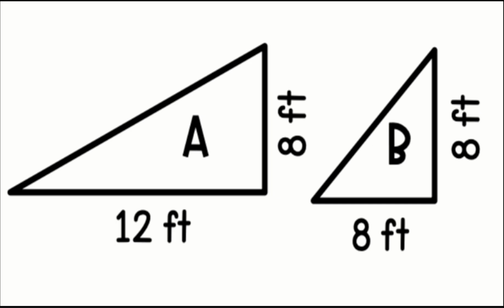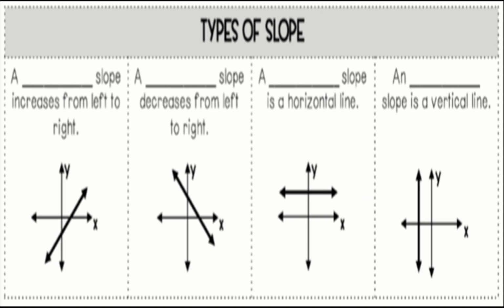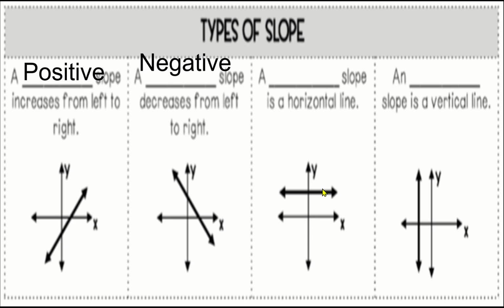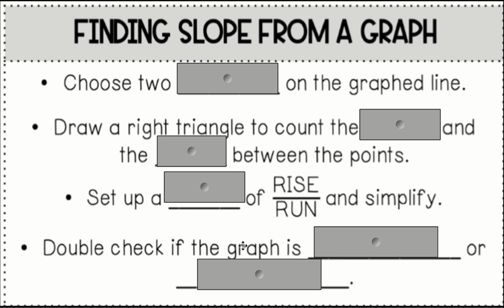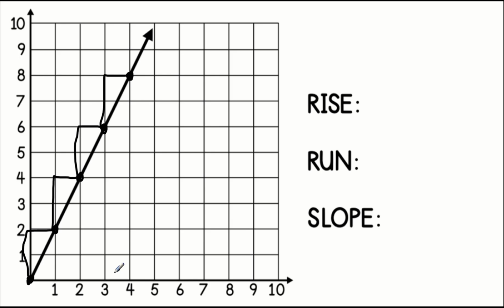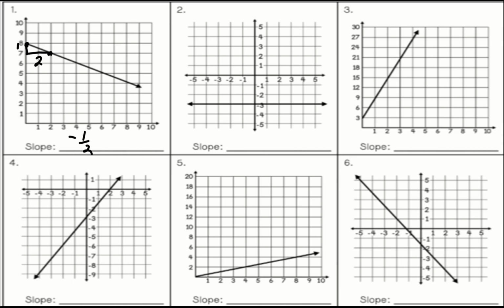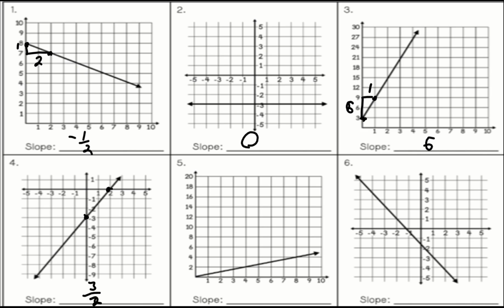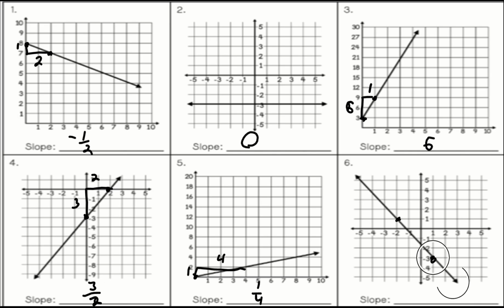Math I Cluster C Day 1: Slope from Graphs 9/22/25